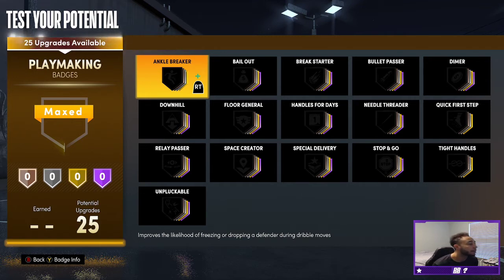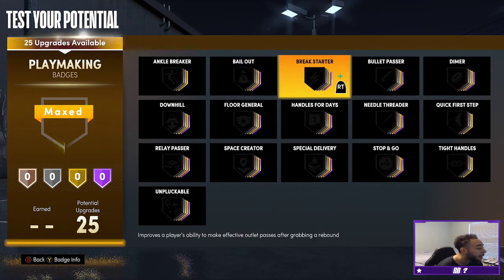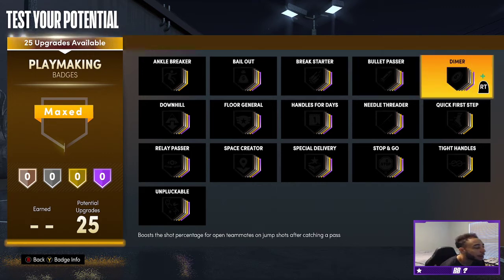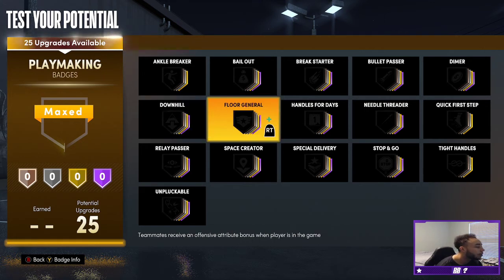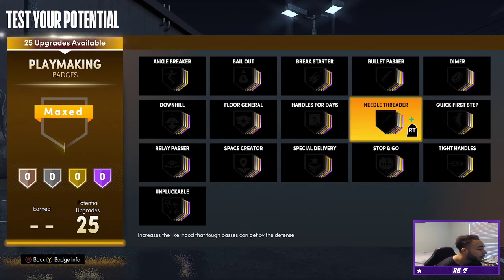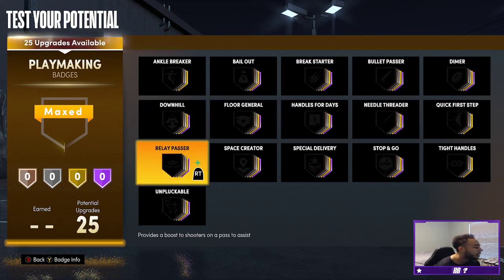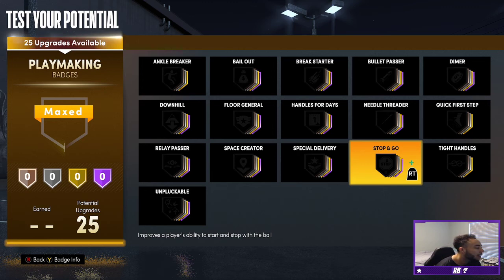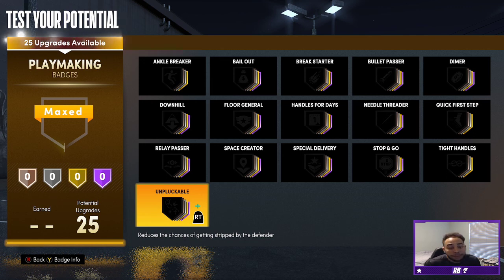BEST PLAYMAKING BADGES IN NBA 2K21 NEXT GEN